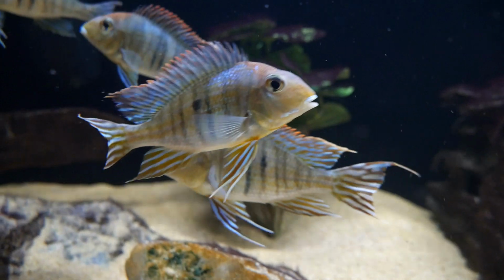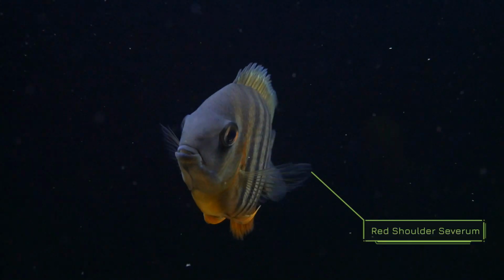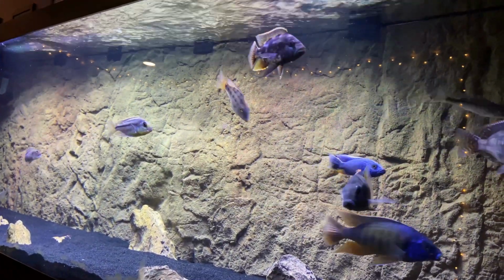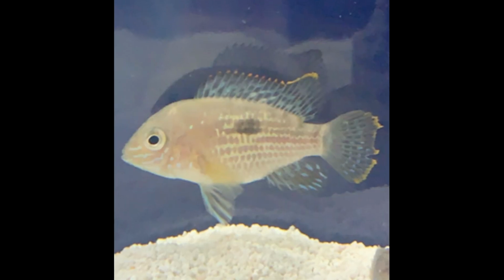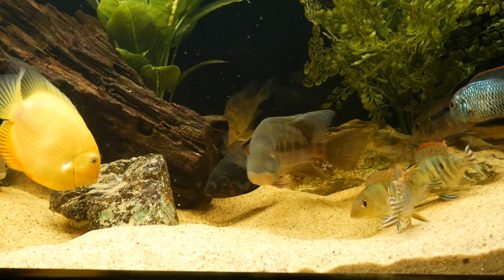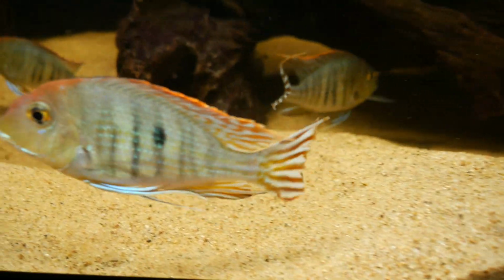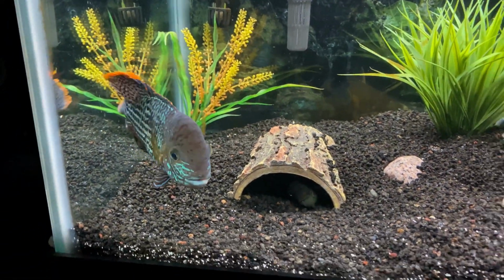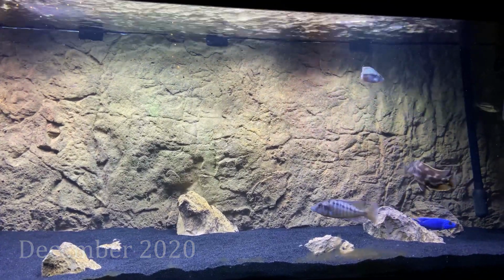How to Make Your Fish Grow Faster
In this video, we discuss how to make your fish grow faster. There are a lot of factors when it comes to maximizing growth in your aquarium fish, but they are fairly straightforward.

We have seen great growth out of cichlids and other fish by following these tips. We have two growth and evolution videos below, on our Green Terror and Severums, if you'd like to see more.

Equipment
- Aquarium Co-Op LED Light
- Sicce Syncra SDC 6.0
- Python Water Changer

Plants
- Anubias Barteri
- Java Fern
- Windelov Java Fern
- Plant Weights